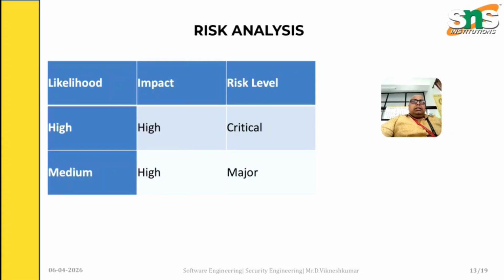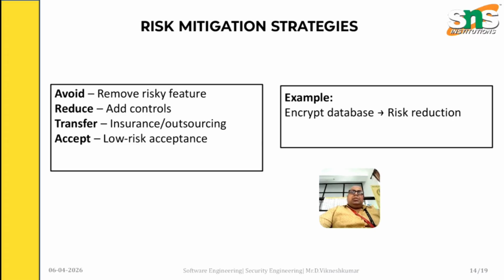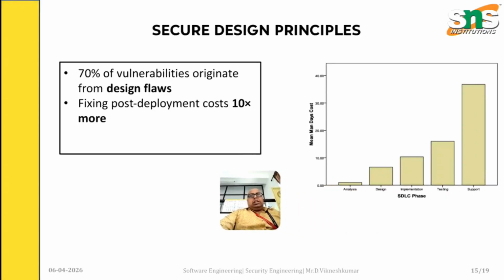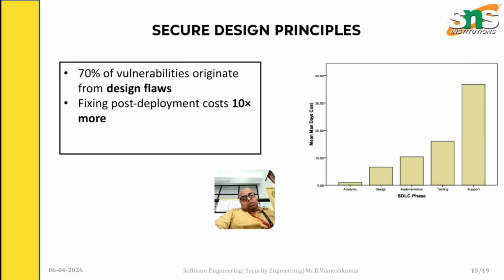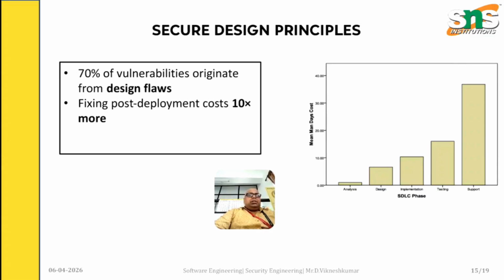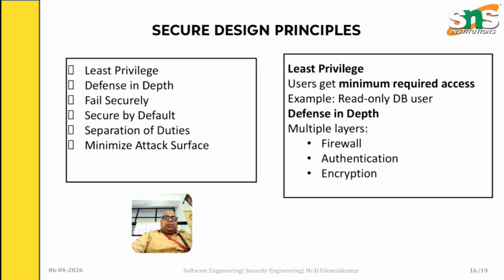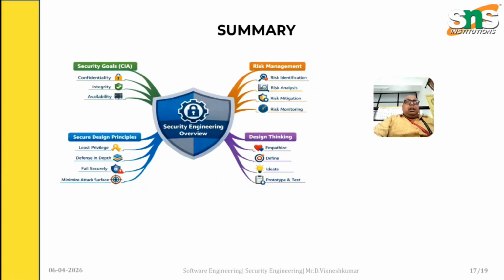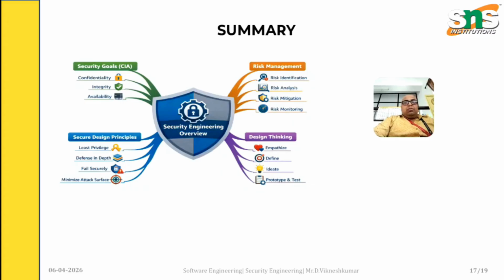Risk Mitigation | Software Engineering||SNS Institutions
Risk Mitigation is a fundamental concept in Software Engineering that focuses on reducing the impact or likelihood of potential risks in a software project. In this video from SNS Institutions, we provide an in-depth understanding of how risk mitigation strategies are applied in real-world software development environments to ensure project success. Software projects are inherently complex and are often affected by uncertainties such as evolving requirements, technical limitations, tight deadlines, and resource constraints. Without proper mitigation strategies, these risks can escalate into major issues, affecting the quality, cost, and delivery timelines of the project. This session emphasizes the importance of proactive planning and structured approaches to handle risks effectively. By learning how to anticipate challenges and implement suitable mitigation techniques, software engineers can significantly improve project stability and reliability while ensuring smooth execution across all phases of development.

The video covers various types of risk mitigation strategies in detail, starting with risk avoidance, where changes are made to the project plan to eliminate the risk entirely. This may involve using proven technologies instead of experimental ones or simplifying system requirements. Next, risk reduction techniques are discussed, which aim to minimize the probability or impact of a risk through actions such as thorough testing, code reviews, and adopting best practices in development. The concept of risk transfer is also explained, where risks are shifted to third parties, such as outsourcing certain components or purchasing insurance. Finally, risk acceptance is covered, where certain risks are acknowledged and managed without active intervention, usually when their impact is minimal or unavoidable. Along with these strategies, the session highlights the importance of creating a well-defined Risk Mitigation Plan that includes clear roles, responsibilities, timelines, and contingency actions. Real-time examples and industry practices are incorporated to help learners understand how these strategies are implemented effectively in IT projects.

This lecture is highly beneficial for students, educators, and aspiring professionals who are studying Software Engineering at SNS Institutions and want to gain practical insights into risk management techniques. It bridges the gap between academic learning and industry expectations by presenting real-world scenarios and case studies. Understanding risk mitigation not only helps in improving project outcomes but also enhances critical thinking, decision-making, and problem-solving skills among learners. Additionally, this content supports academic exam preparation by clearly explaining key concepts, strategies, and their applications in a structured manner. Whether you are preparing for university exams, working on software projects, or aiming to build a career in the IT industry, this video provides valuable knowledge aligned with current industry standards.